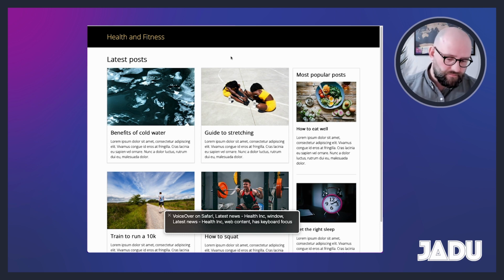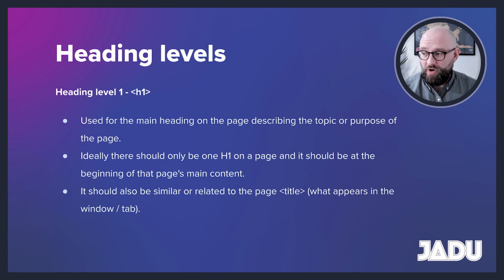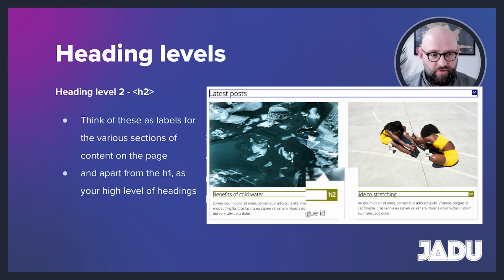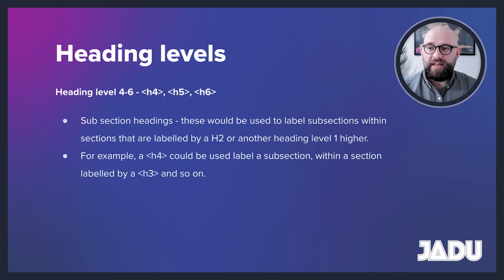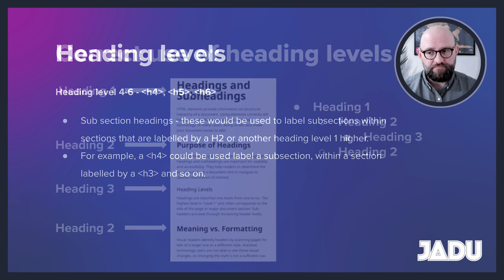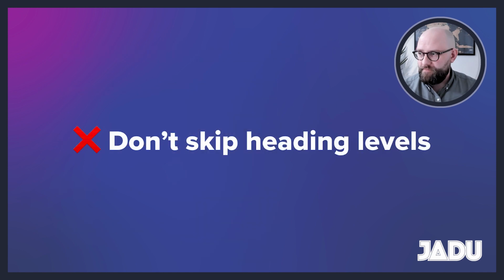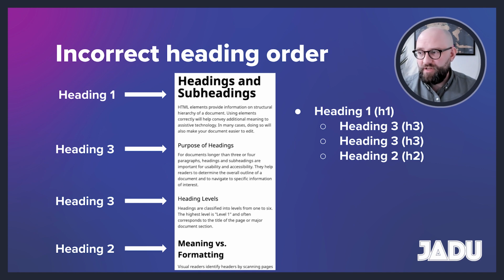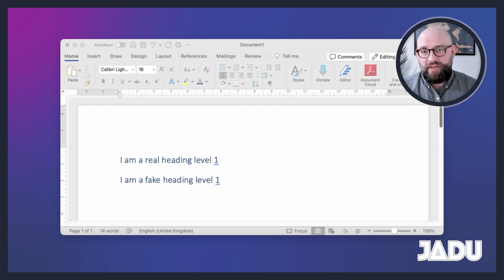Accessible Headings: Web Accessibility Tutorial, Episode 1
In episode one of our tutorials, James Jacobs, Accessibility Lead at Jadu, shows you how to use headings properly and covers some do’s and don’t to follow when adding headings to a webpage.

Headings communicate the organisation of content on a page and the proper usage of headings really improves the accessibility of a webpage. They can be scanned both visually and by someone using a screenreader to build up an understanding of the content and structure of a page.

Chapters:
0:00 Introduction from James
0:24 Why accessible headings are crucial
1:18 Screen reader demonstration
2:17 Using headings
2:32 Heading level 1
3:00 Heading level 2
3:29 Heading level 3
4:07 Heading levels 4, 5 and 6
4:36 The correct use of heading levels
5:02 Don't skip heading levels
6:06 Write clear and informative headings
7:02 Don't use fake headings
8:32 Quick recap